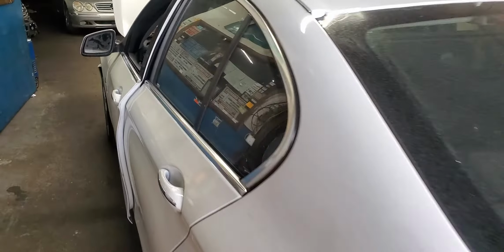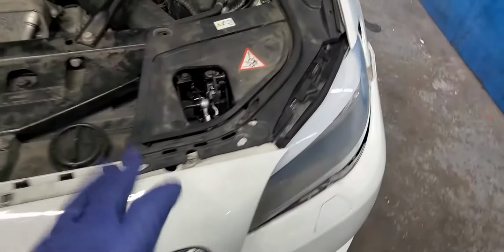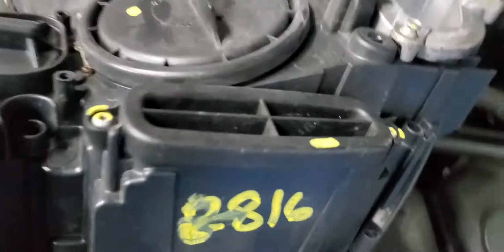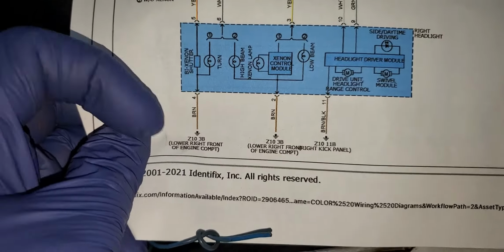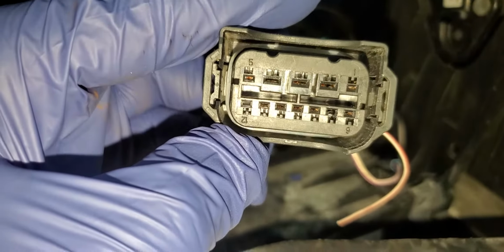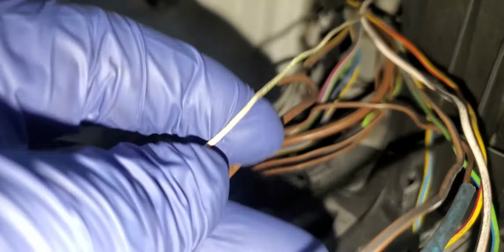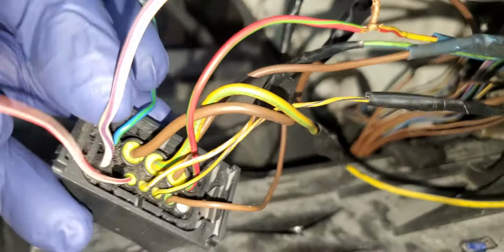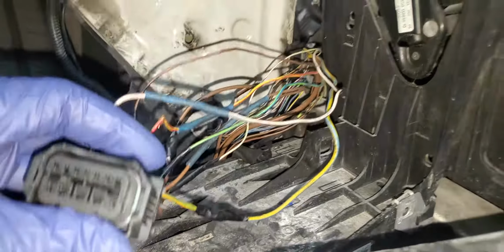2013 Bmw adaptive Head light Wgat What you need to know